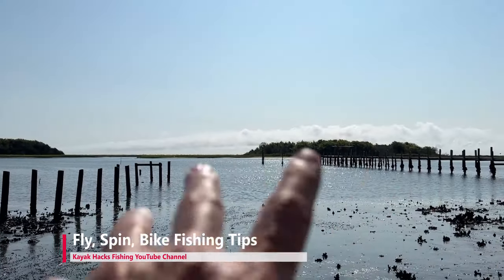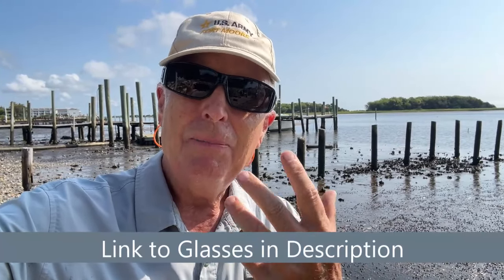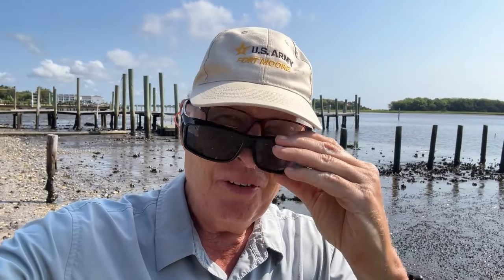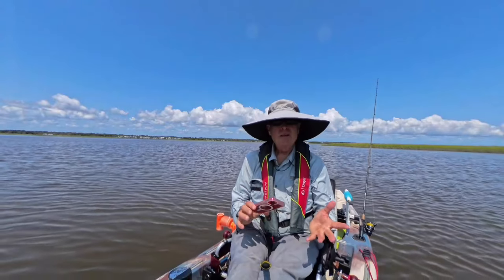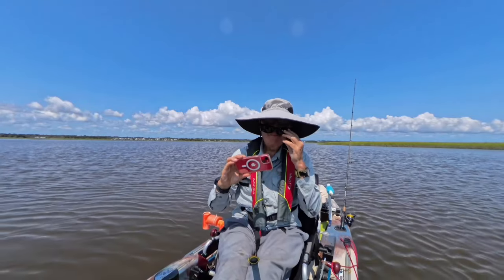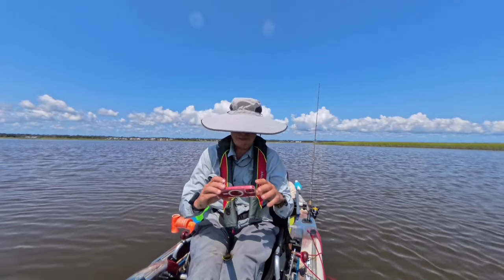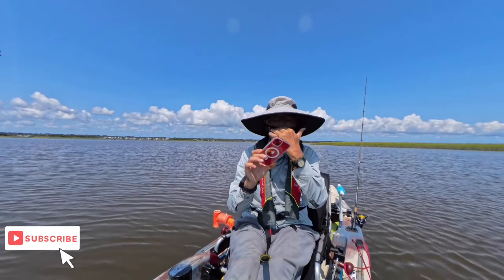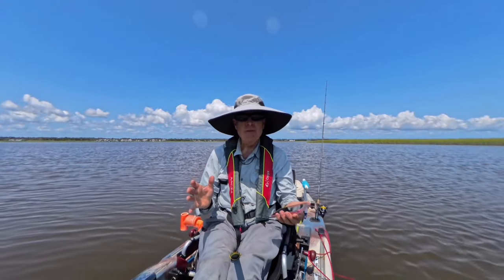Best Budget Fishing Sunglasses - Over Regular Glasses!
I finally found the best budget fishing sunglasses that fit over my regular glasses and provide excellent polarization performance. Polarized glasses interfere with reading the apps on your smartphone. With these, I can slide them off a bit, and use my regular glasses to read everything I need to see - satellite maps, tide tables, weather... everything! Easily! Very inexpensive!! I bought mine for $20! They come in many different sizes and lens colors.

*In general, any product link is an affiliate link.* I appreciate your support using those links since the small commission generated offsets the cost of the Stuff I test for the channel. Thanks!

Nothing in this video makes any expressed or implied warranty or guarantees a result. I shall not be held liable in any way or manner for errors, misleading, or incorrect information. If you find an error, please let me know as soon as possible by leaving a comment.

The bottom line is that you should use your judgment and not rely on the opinions expressed here.